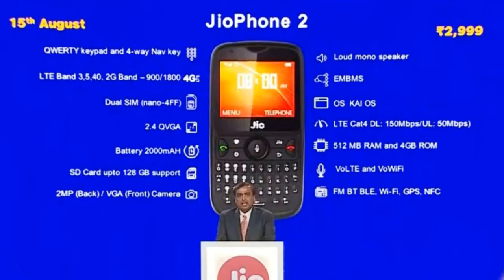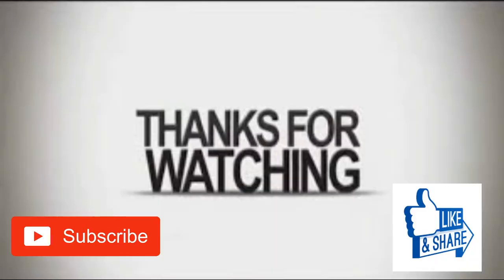JIO PHONE 2 | specification & release date | malayalam tech video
JIO PHONE 2

QWERTY keybord , 2.4 inch display , 512 mb ram & 4 gb rom , expandable upto 128 gb , dual sim 4g volte , whatsapp,youtube,facebook